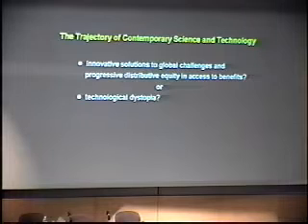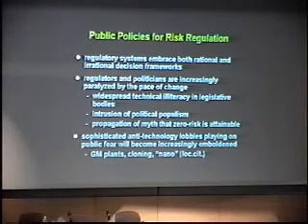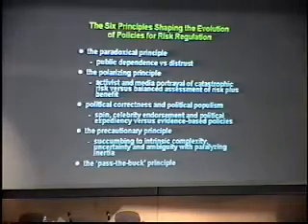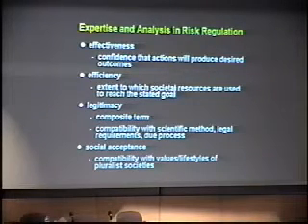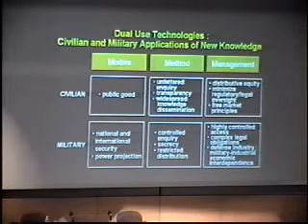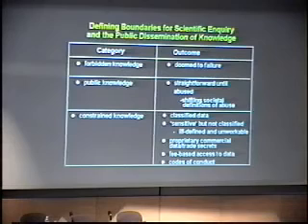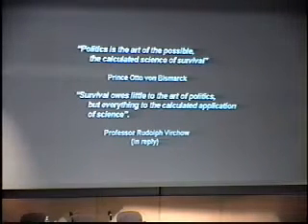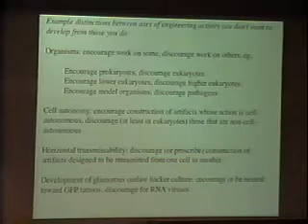The world largest biotechnology Conference /synthetic biology ||Creativity on Bioengineering 8/10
Extraordinary advances in science over the last few decades covering a broad spectrum of scientific applications in Biotechnology have begun to transform many sectors including human health. Originating with identification of infectious agents using state of the art diagnostic tools, efficient management of infectious diseases, pathogenesis and finally discovering translatable remedies to the clinical problems have ushered in noticeable health gains across the world. Progress in Biotechnology has assisted in eradication of life-threatening infectious diseases with substantial gains in life expectancy and quality of life in several countries including India and Australia. Although economic indices are different between the two countries many of the problems related infectious diseases such as HIV-AIDS, malaria, tuberculosis and Sepsis are common to both the countries. Collective efforts are needed by the two countries to develop potent Biotechnology-derived health products such as recombinant products, cytokines, monoclonal antibodies, Interferons, insulins, engineered tissue or genetically modified organisms or animals both for gaining insights and for developing treatment strategies for management of these diseases. The Indo-Australian Biotechnology initiative is one such activity evolved over the decade and investigators from both the countries meet every year in India and Australia to facilitate and bring together basic researchers and clinicians on a unique platform for intellectual sharing and to develop collaborations that will be beneficial to both the countries. The theme for 12th Indo-Australian Biotechnology conference to be held at Bhubaneswar will be “Biotechnology interventions in human health:  Infection, immunity and inflammation” and will be hosted by Institute of Life Sciences, Bhubaneswar. The conference is expected to bring together about 30-40 senior investigators from both the countries and about 100 other researchers. The Indo-Australian Biotechnology Conference was initiated in 2004 and is now held under the aegis of the Indo-Australian Biotechnology Society. It continues to be a significant platform for dialogue between Australian and Indian biomedical communities for developing collaborative linkages

The world biotechnology conference is a commercial association for the regulation of an area of activity or the exchange of information A convention, in the sense of a meeting, is a gathering of individuals who meet at an arranged place and time in order to discuss or engage in some common interest. The most common conventions are based upon industry, profession, and fandom.
The BIO 2004 Annual International Convention, the world's largest biotechnology event, takes place June 6-9 at San Francisco's Moscone

BIO 2004 was attended by more than 16,000 representatives from 61 countries. These participants were met with hundreds of activists who gathered to protest biotechnology and corporate power.
BIO represents over 1,000 biotechnology companies, academic institutions, and state biotechnology centers in the US and abroad, involved in the research and development of health, agricultural, industrial and environmental biotechnology products. During BIO 2004, the launch of BIO Ventures for Global Health was announced, a non-profit organization engaging the biotechnology industry in the fight against neglected diseases, which will work with companies, donors and investors to bring new vaccines, therapies and delivery tools in developing country markets.
Noting that genetic engineering adversely impacts the environment and jeopardizes food security, demonstrators organized a teach-in session on the consequences of biotechnology and corporate globalization. They attempted to disrupt the convention with civil disobedience actions, and 32 people were arrested for blockading the street outside the convention center. At the same time, the San Francisco Board of Supervisors began considering a resolution commending the protest and drawing attention to the “potentially devastating repercussions of biotechnology on human health and the environment.”